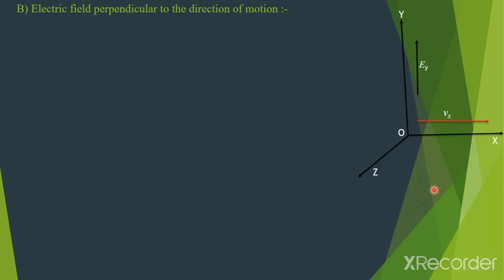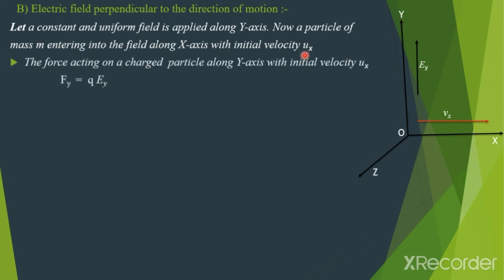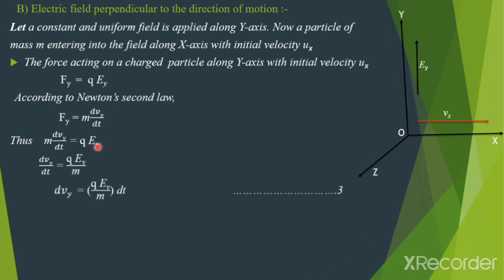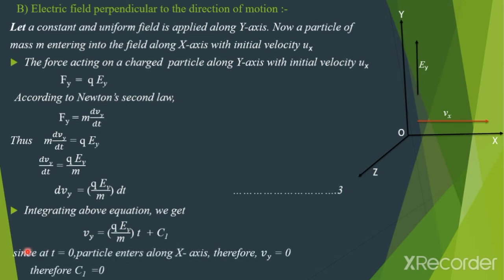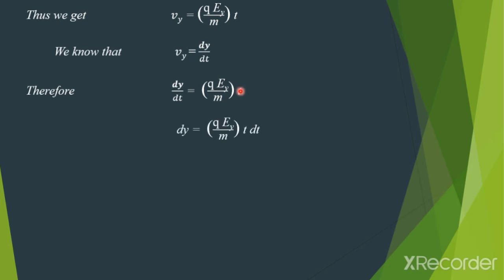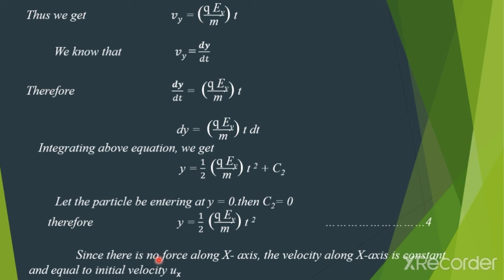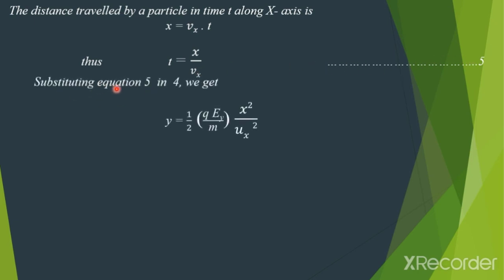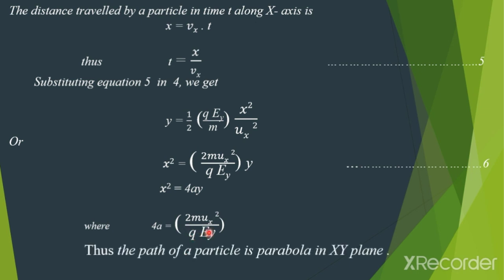Motion of charged particle in constant electric field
Constant electric field perpendicular to the direction of motion of particle